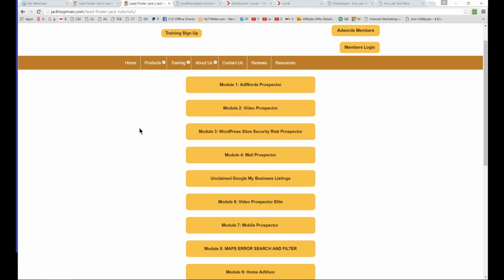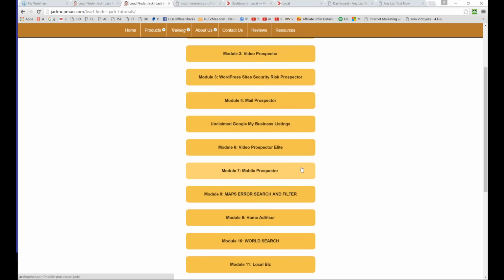2016 08 09 Local Marketing Training with Jack The Don Hopman